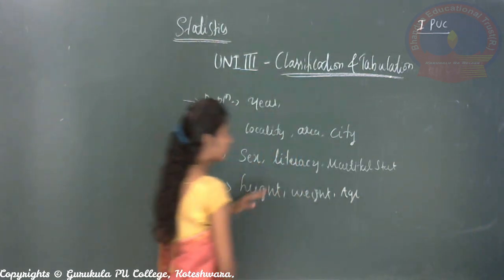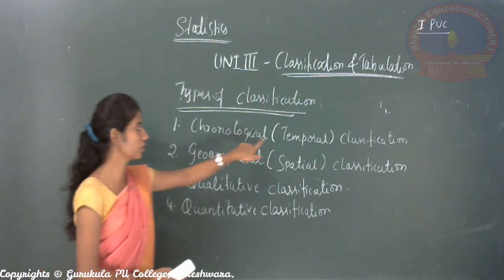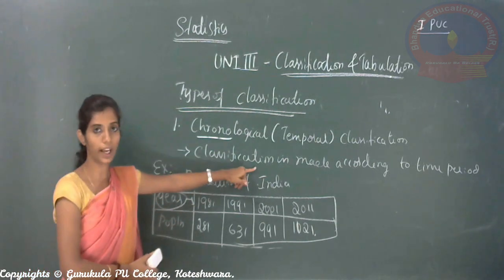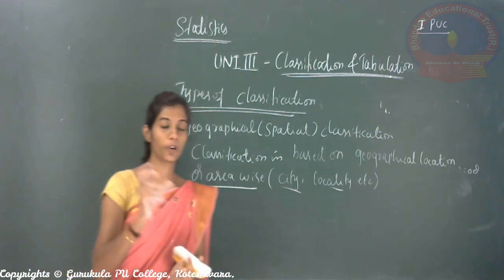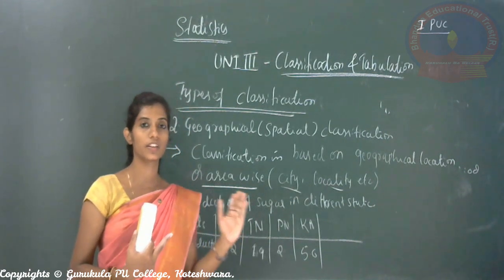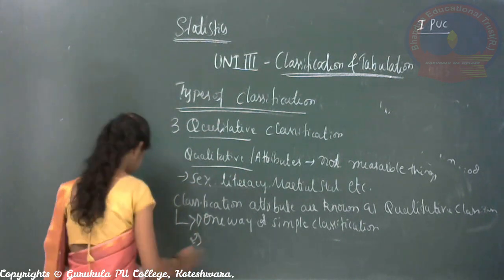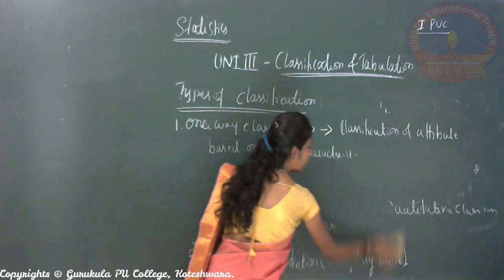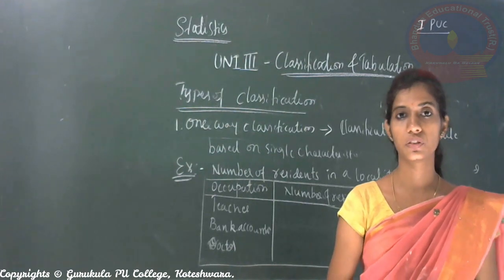Statistics Session #06 Classification & Tabulation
Prepared by Ms. Suparna K S Lecturer in Statistics  & Recorded at Gurukula PU College, Koteshwara. In this video discussed about the Types of Classification First PU Board Syallbus.